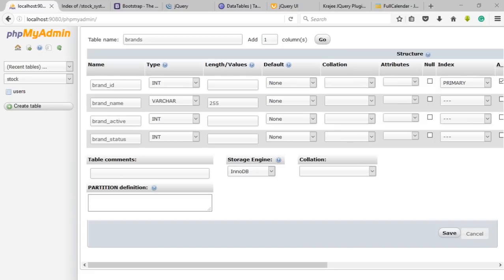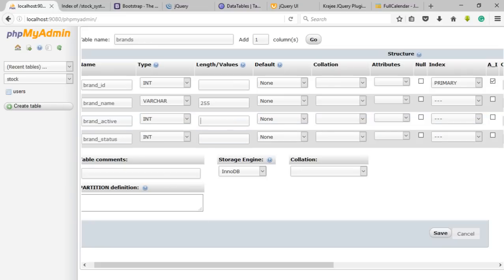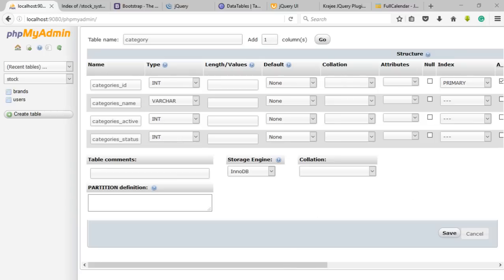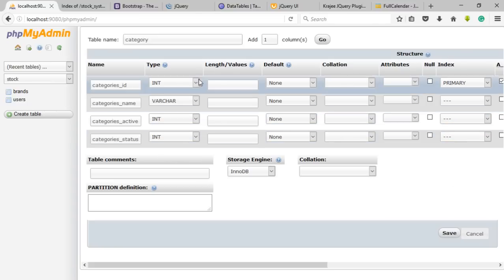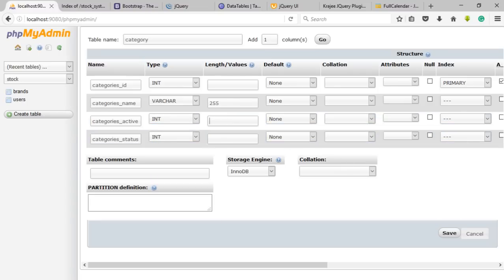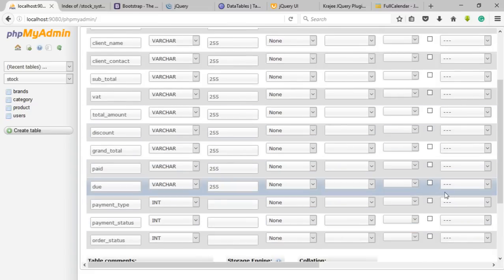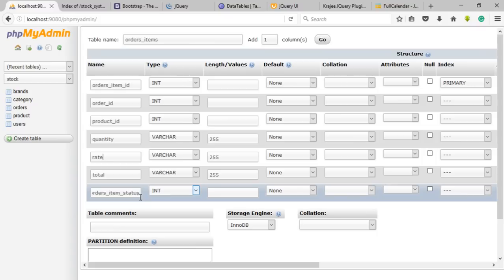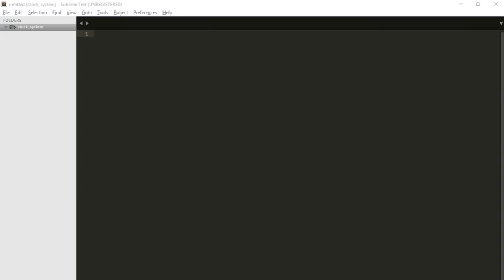Online Inventory Management Software Tutorial Part 1 (1/2)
Online Inventory Management Software tutorial with procedural PHP, MYSQL, BOOTSTRAP, and JQUERY AJAX.

This project, Online Inventory Management Software is developed with PHP, MYSQL, BOOTSTRAP, and AJAX JQUERY as a web application. This inventory management software is free to download. The download link is provided below. This software provides simple inventory control and sales management. This is based on the web application.

In this part, we will be creating the database in the PHPMyAdmin, download the asset files, and set up the project folder.